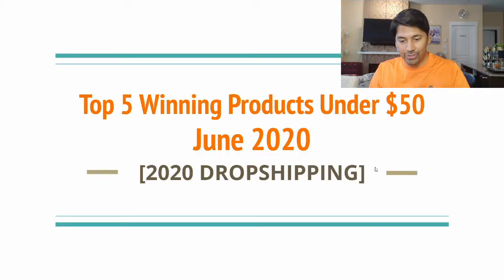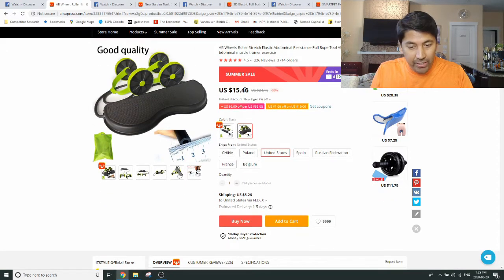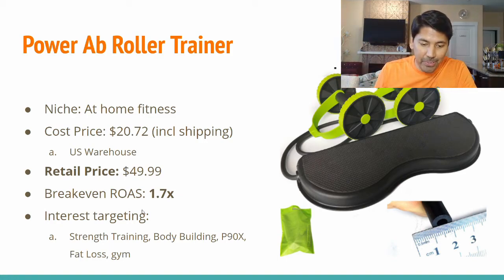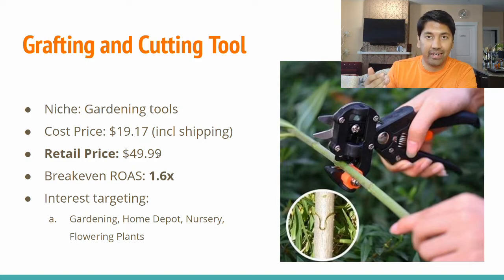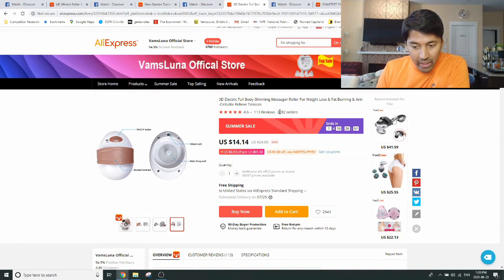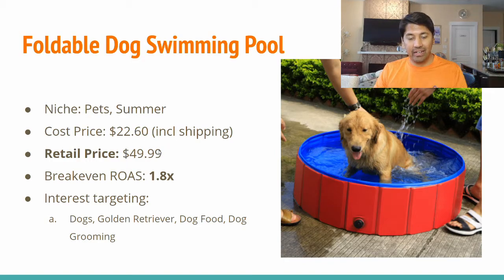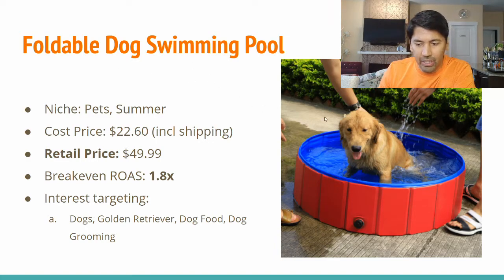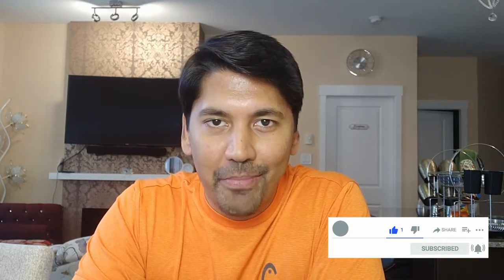Top 5 WINNING Products Under $50 To Sell NOW - June 2020 | 2020 Shopify Dropshipping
These are the Top 5 WINNING Products you should be testing and selling right NOW in June 2020.

In this video, we cover the Top 5 winning products that dropshippers are having success with. We show the exact video creatives being used for these products, where to source the products on AliExpress, their cost, what the recommended retail price should be, what your break-even return on ad spend (ROAS) should be and even provide you with the interest targeting that you should use on Facebook when running Facebook Ads!!